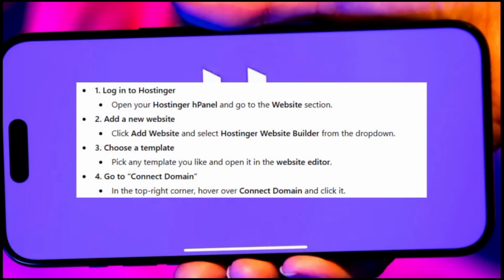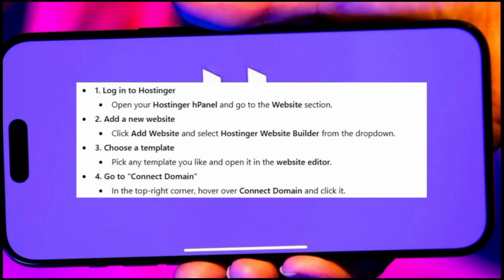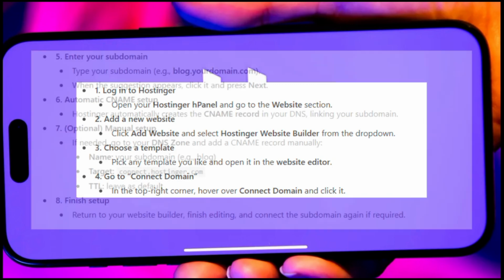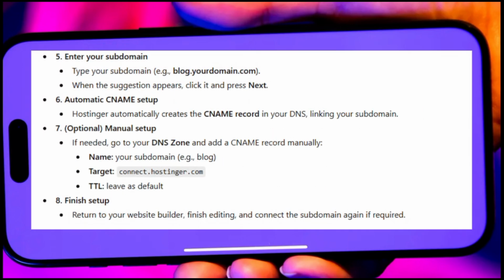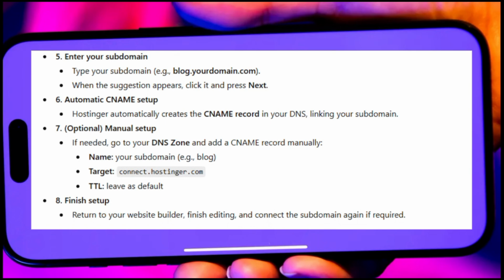How to Connect Subdomain to Hostinger Website Builder | Hostinger Subdomain Setup Guide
Learn how to connect a subdomain to Hostinger Website Builder step by step. This complete Hostinger tutorial covers template selection, domain connection, and automatic CNAME DNS record setup.

Key points covered in this Hostinger tutorial:
• Logging into Hostinger hPanel and navigating to Websites
• Adding a new site using the Hostinger Website Builder
• Selecting a designer template and launching the website editor
• Entering your custom subdomain under Connect Domain
• Understanding automatic CNAME creation in Hostinger DNS management
• Optional manual DNS zone editing: setting host, target, and TTL values

Upgrade your web design workstation with an ergonomic laptop cooling stand:

00:00 How to Connect Subdomain to Hostinger Website Builder
00:06 Accessing Hostinger hPanel and Websites Tab
00:13 Adding Website and Choosing Website Builder
00:23 Navigating to Connect Domain in Editor
00:31 Entering Subdomain and Automatic CNAME Setup
00:46 Manual DNS Zone Configuration (Host, Target, TTL)
01:00 Finalizing Website Publishing

how to connect subdomain to hostinger website builder
hostinger subdomain setup guide
connect subdomain hostinger hpanel
hostinger website builder custom subdomain
hostinger cname record setup subdomain
how to add subdomain in hostinger dns
hostinger website builder domain connection tutorial
create subdomain on hostinger website